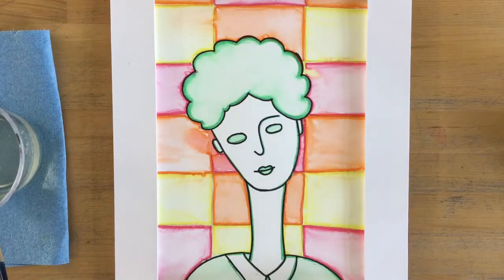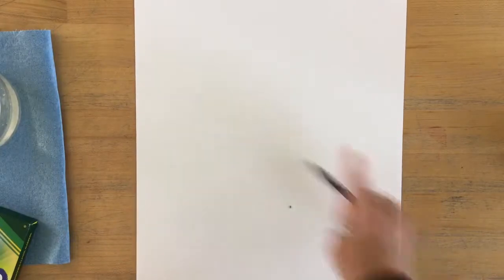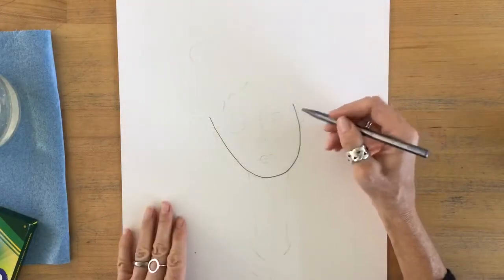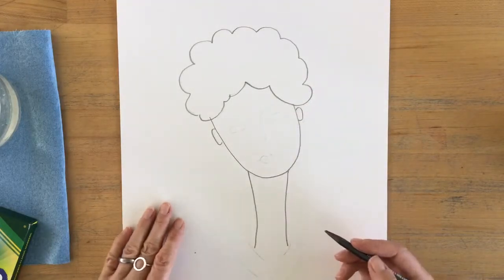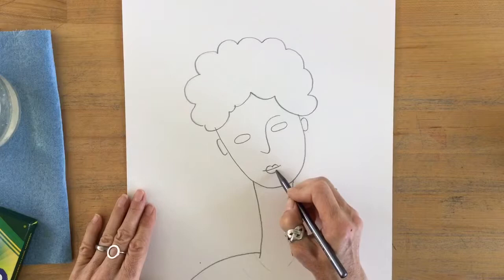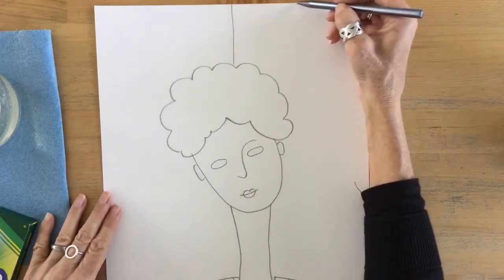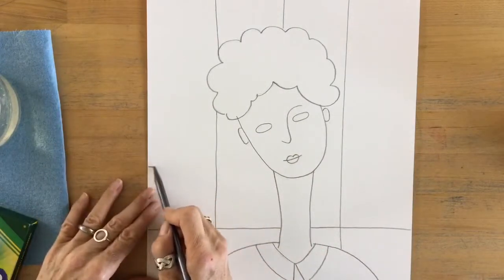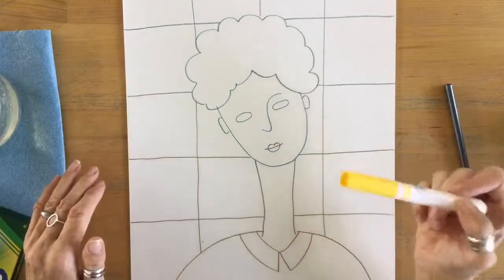G3 Modigliani Portraits - Part 1